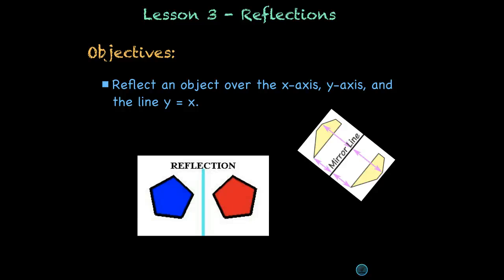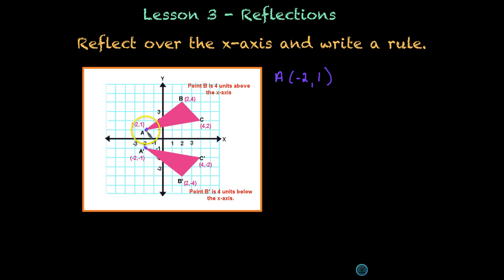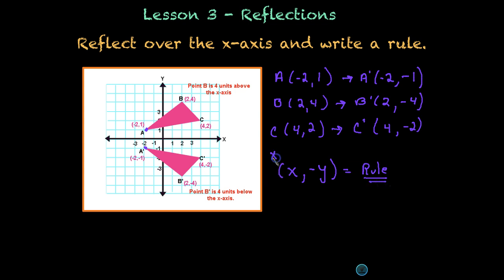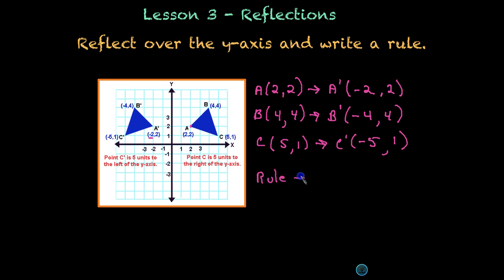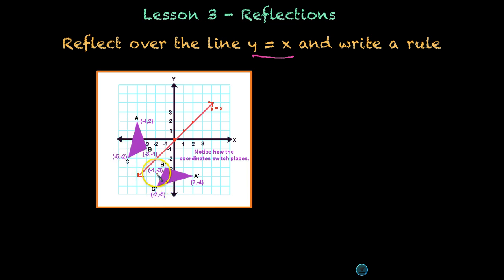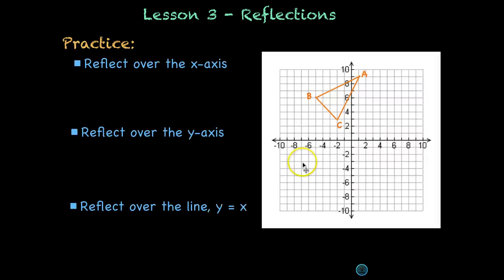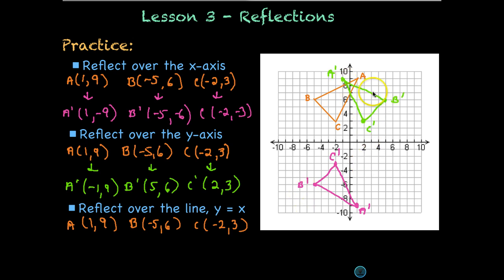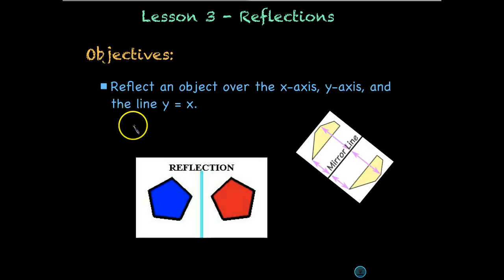Lesson 3 - Reflections